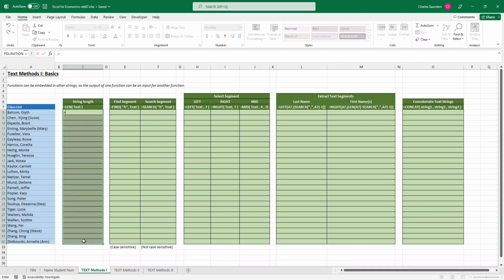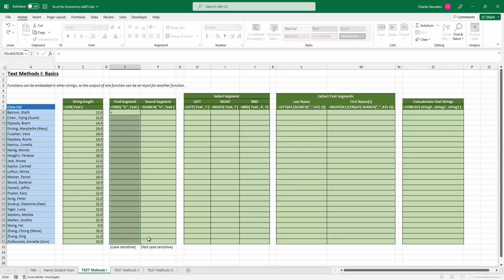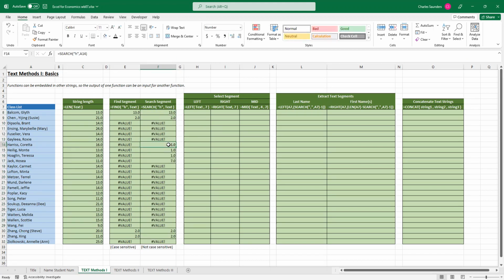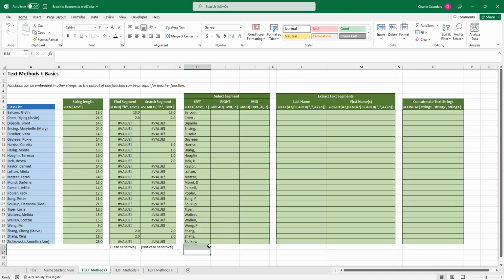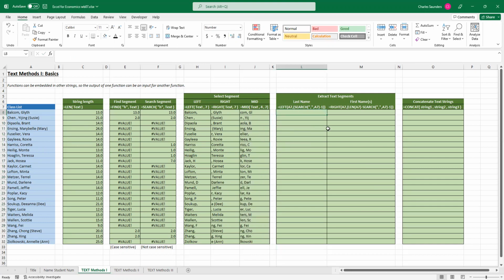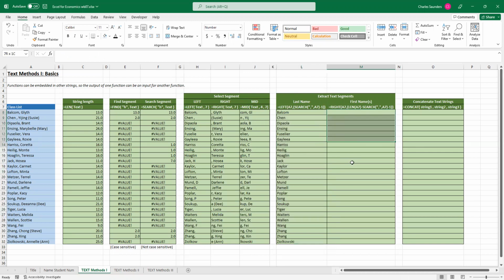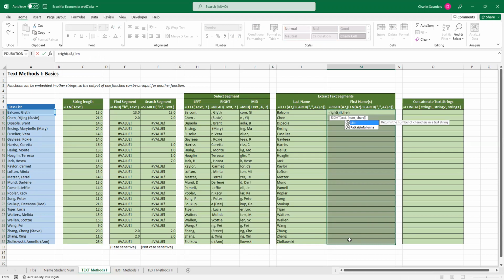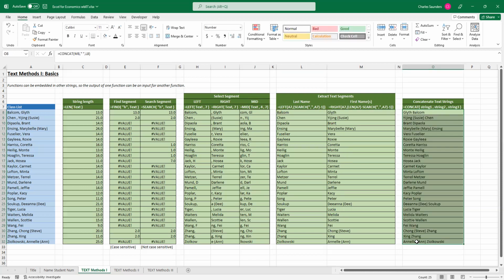wb07v01 TEXT Methods I